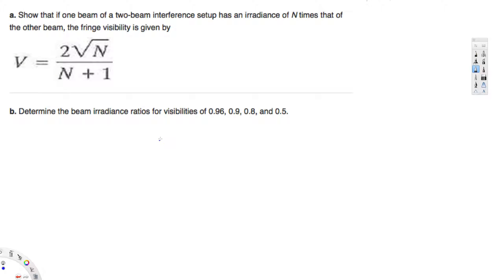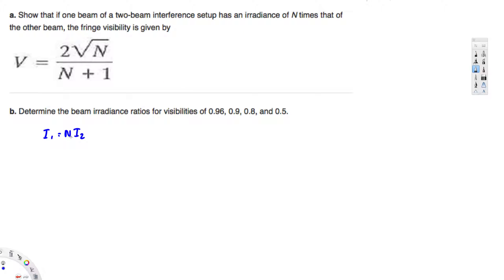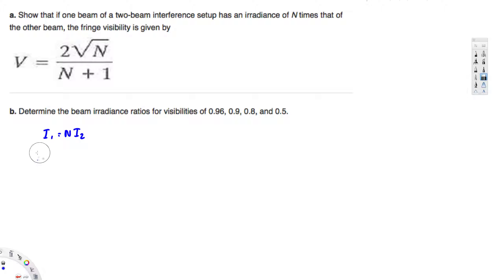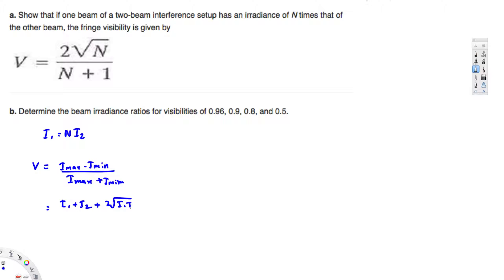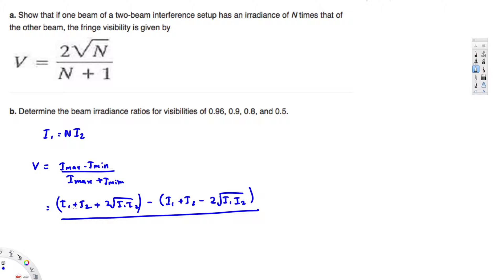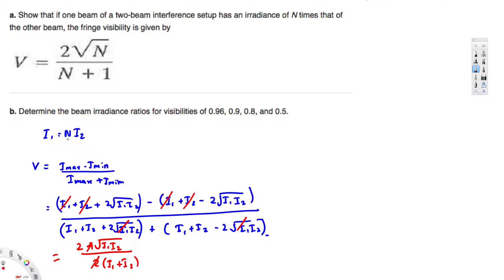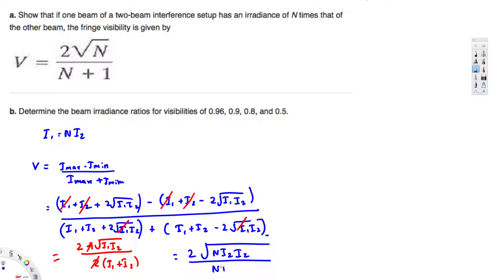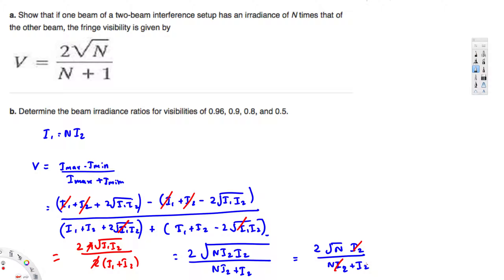Show that if one beam of a two-beam interference setup has an irradiance of N times that of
a. Show that if one beam of a two-beam interference setup has an irradiance of N times that of
the other beam, the fringe visibility is given by
\fi-V
V = 2
N + 1
b. Determine the beam irradiance ratios for visibilities of 0.96, 0.9, 0.8, and 0.5.